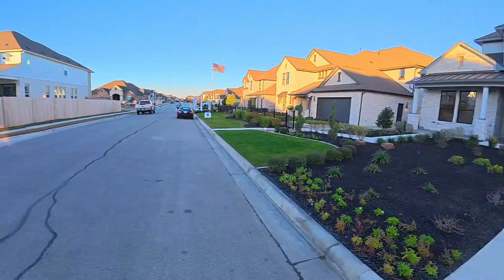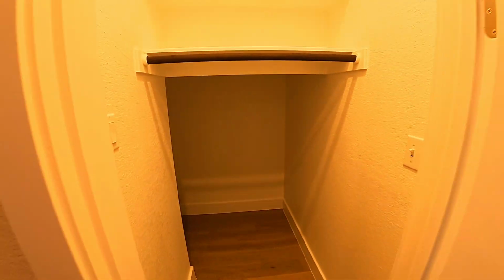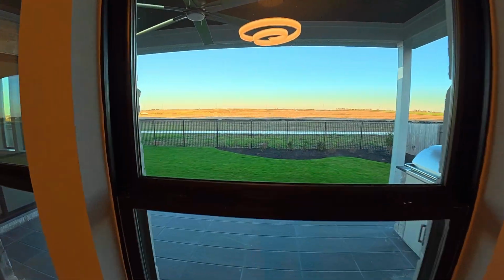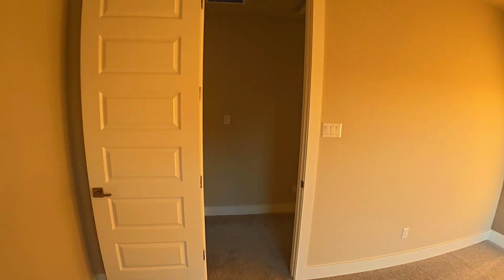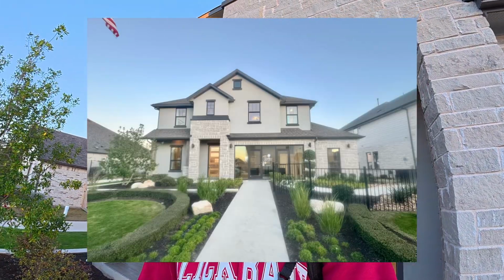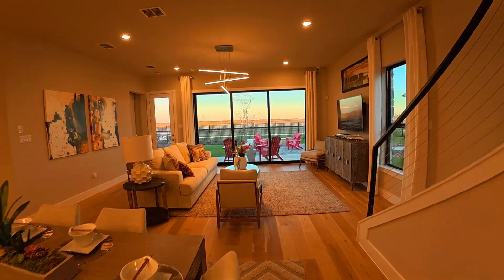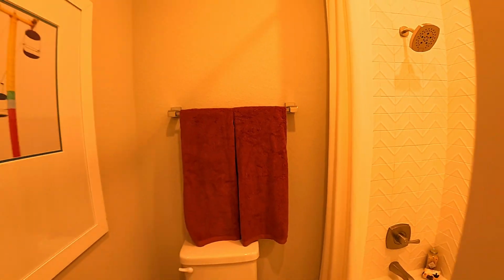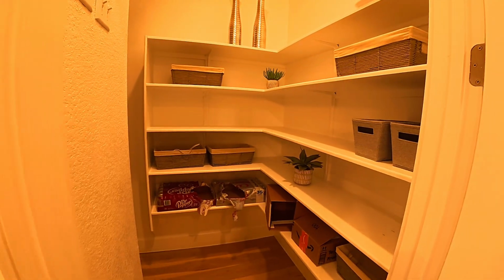African Traveler Visits Stunning Model Home in Pflugerville, TX | New Construction | Mr.EmpowerTV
Stunning Model Home Tours in Pflugerville, TX | New Construction by Blackhawk Ridge & GFO Homes | Mr.EmpowerTV

Welcome to Mr.EmpowerTV! Today, join me — a Muslim African traveler exploring American real estate — as I tour two stunning new construction model homes in Pflugerville, Texas, just minutes from Austin. Whether you're an investor, a growing family, or someone comparing U.S. housing markets to Africa, this tour gives you a full breakdown of layout, pricing, features, and lifestyle.

We begin with the Blackhawk Ridge **New Harding Plan** starting in the low $600s. This home offers 4–5 bedrooms, 3.5–4 bathrooms, a game room, media room, and a spacious three-car garage — all designed with modern Southern living in mind.

Next, we explore the GFO Homes **Grant Model**, starting at $699K. This property features an open-concept living area, a primary suite on the main floor, impressive finishes, and a beautiful backyard perfect for families or entertainers.

📌 Austin Sales Manager:
Chase Parks

📌 What You’ll See in This Video:
✅ Full walkthrough of two Texas model homes
✅ Pricing comparisons & upgrade options
✅ Space, layout & family-living breakdown
✅ Neighborhood lifestyle in Pflugerville
✅ Insights for diaspora investors & first-time buyers

📍 Location: Pflugerville, Texas (near Austin)
🏡 Focus: Real estate, new construction, lifestyle